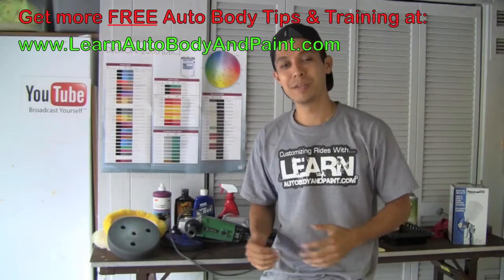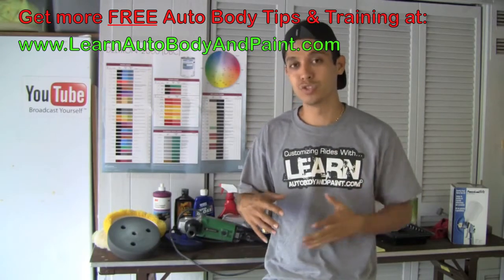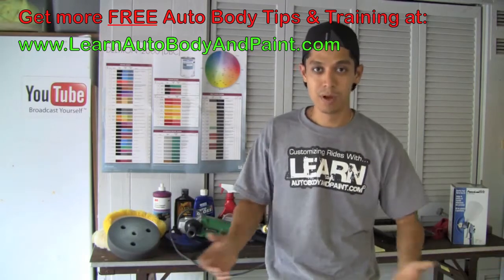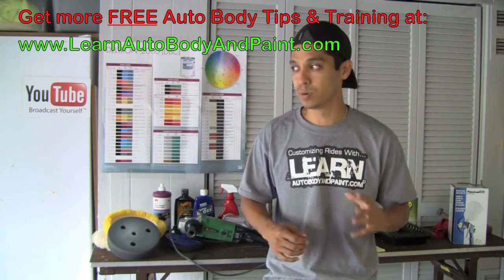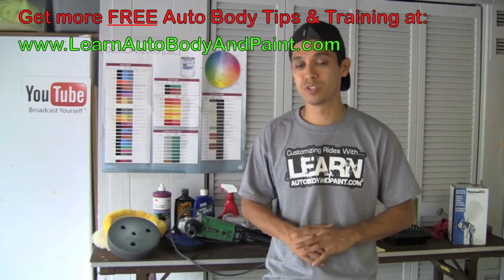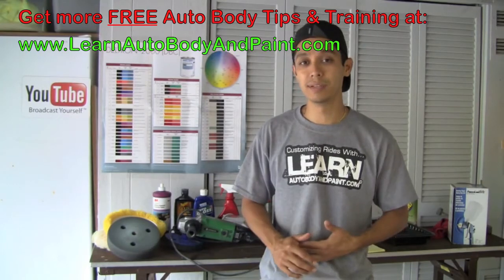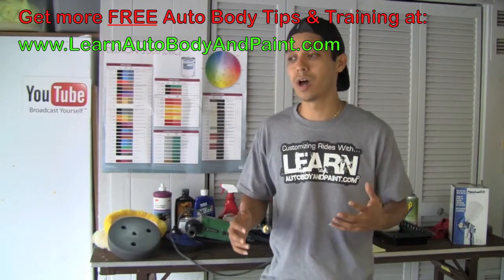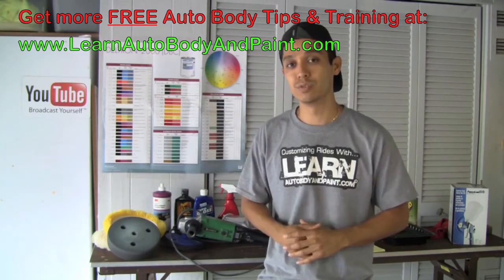How To Install Lambo Doors - Best Lambo Doors - Where To Buy...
where you can learn how to install your own lambo door setup from your own home. Know what kinds to buy and save thousands by custom fitting them yourself. We cover bolt on and weld on kits. We have a full range of step-by-step videos that show you exactly how to install lambo doors on your special car or truck from home.

See you at Tony Bandalos LearnAutoBodyAndPaint.com